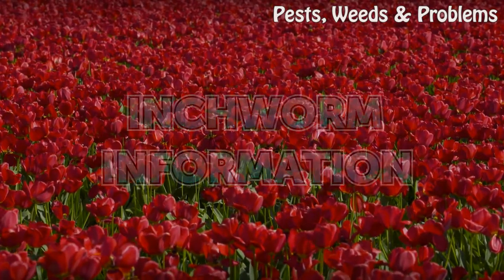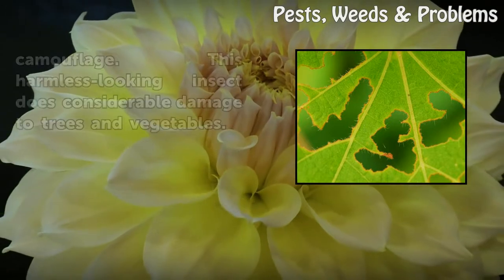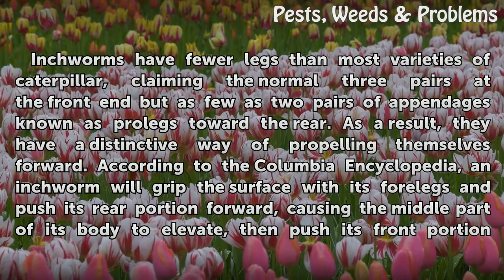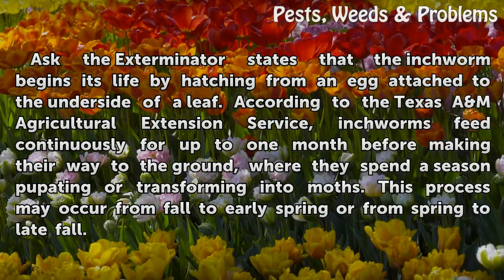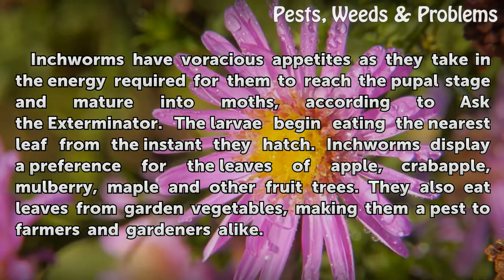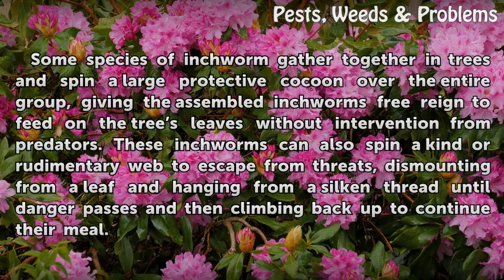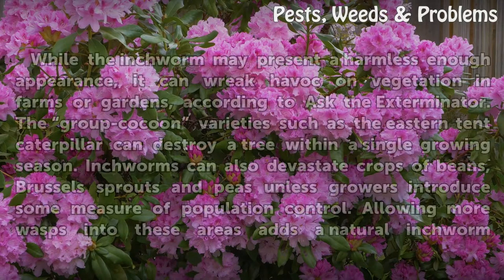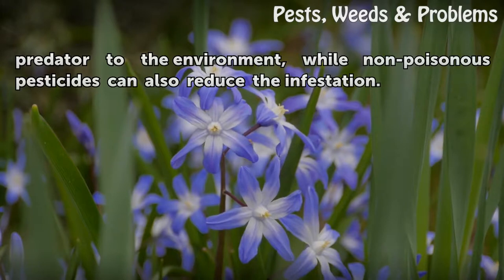Inchworm Information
Inchworm Information. While many varieties of inchworm go by the name “caterpillar,” the term “inchworm” applies to a larvae of the moth family Geometridae, which, according to Ask the Exterminator, contains up to 35,000 species. The Columbia Encyclopedia describes inchworms, also known as cankerworms, as black, brown or...

Table of contents Inchworm Information
Locomotion 00:53
Life Cycle 01:28
Diet 01:57
Silk Production 02:29
Infestation 02:59